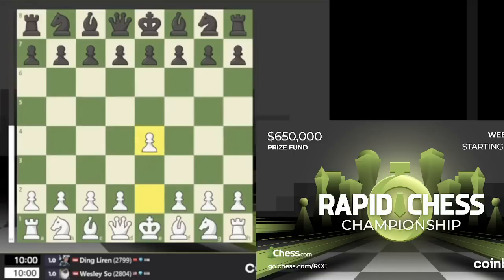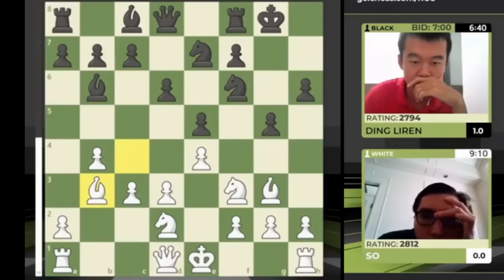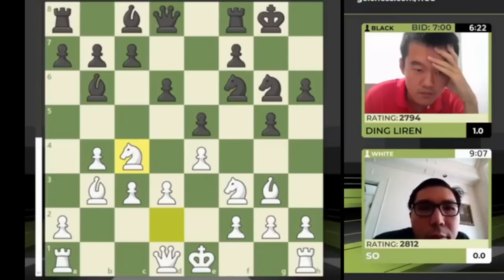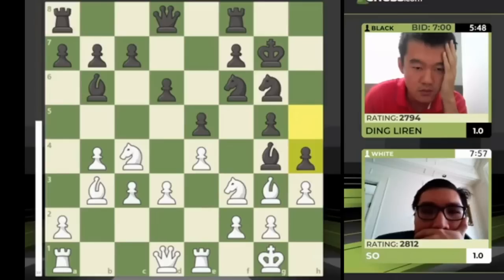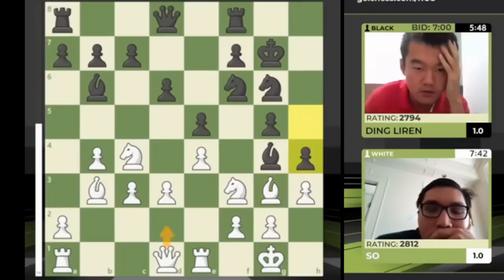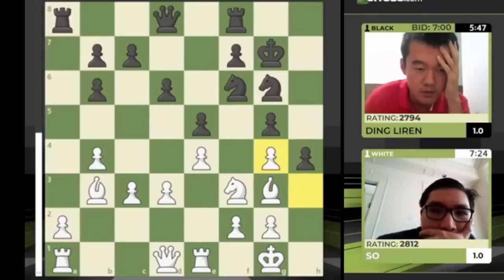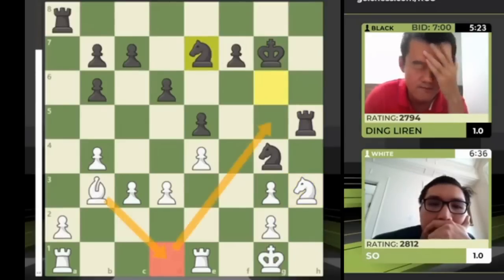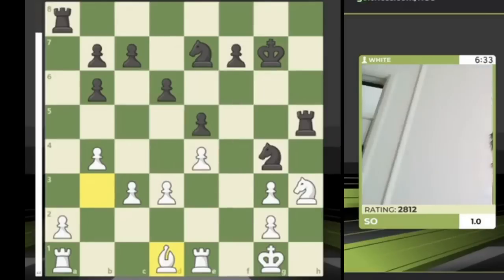FINAL COUNTDOWON ~ LOSER GOES HOME ~ WESLEY SO VS DING LIREN CHESS.COM RAPID CHESS 2022